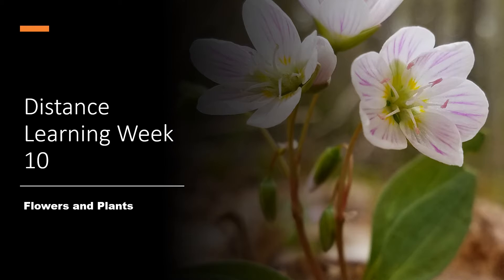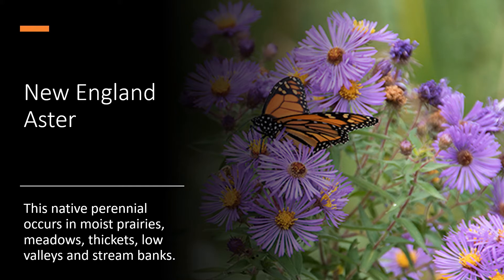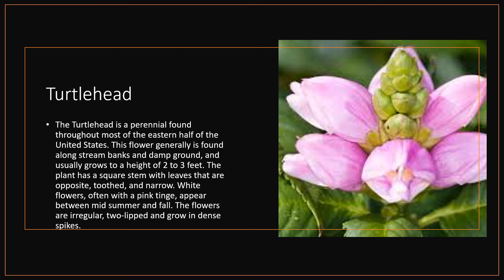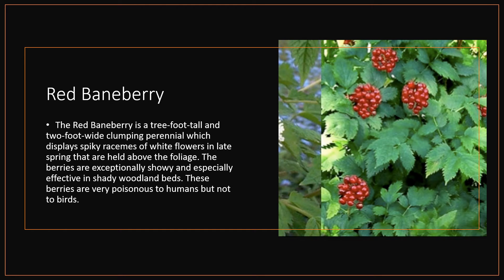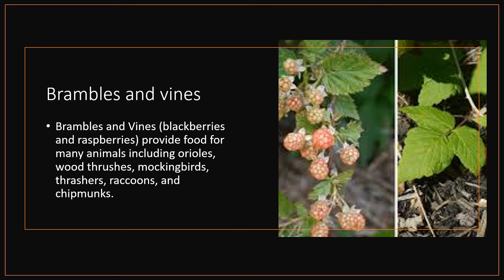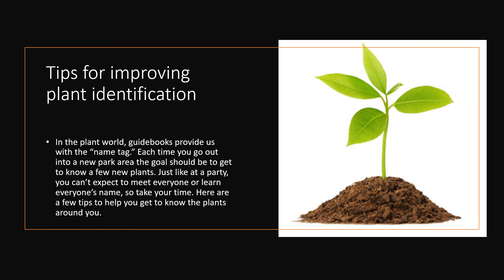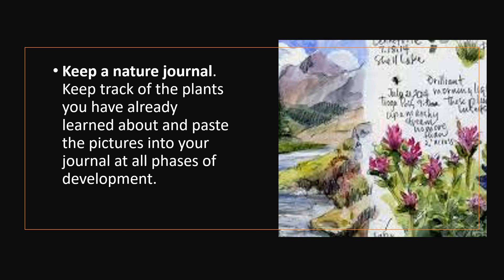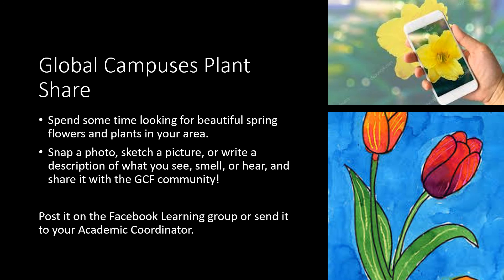Distance Learning Week 10: Spring Plants and Flowers